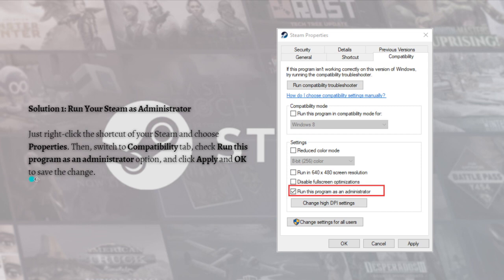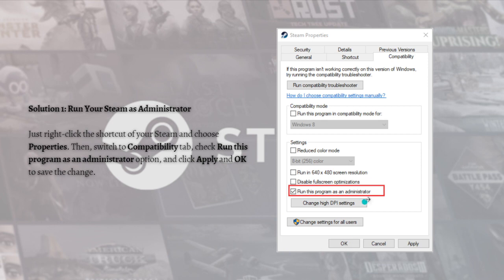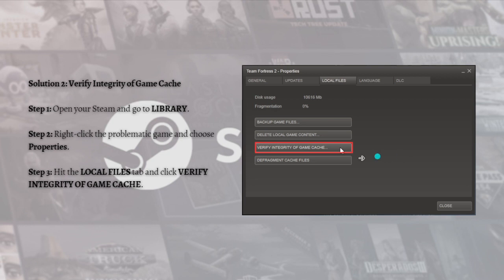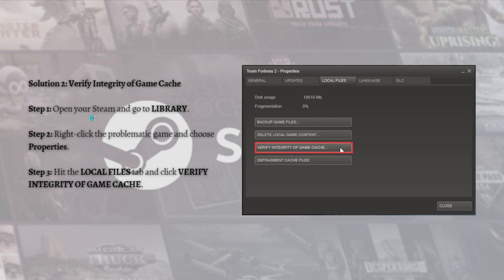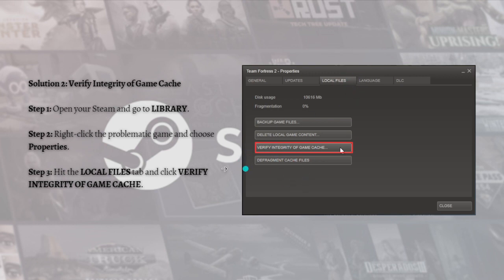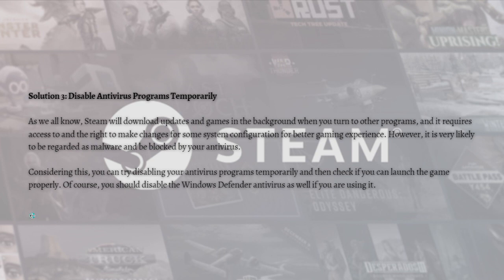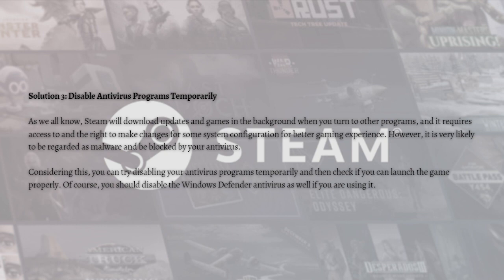How To Fix Missing Executable Error On Steam (2024 Guide)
Learn How To Fix Missing Executable Error On Steam. This video will show you how to fix steam missing executable error. If you're wondering how to fix steam missing executable error this is for you.